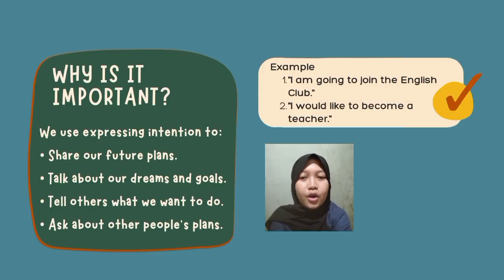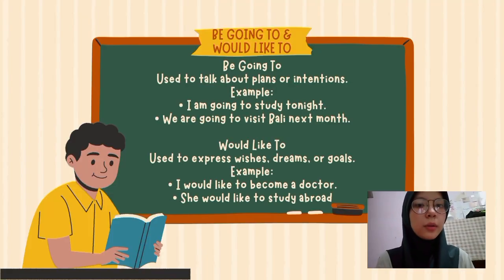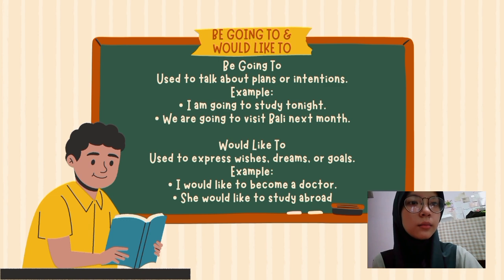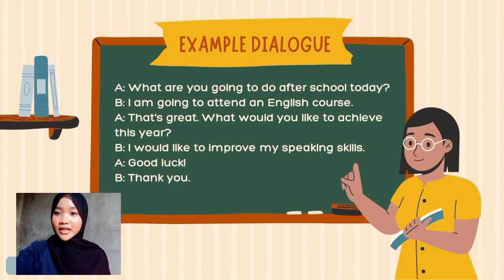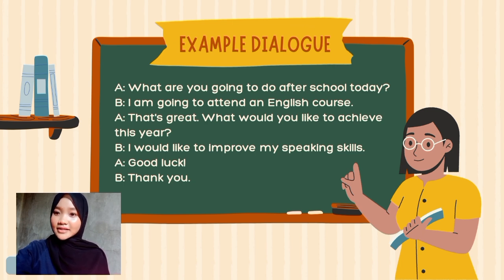Expressing Intention | Speaking Skill | English Grade X